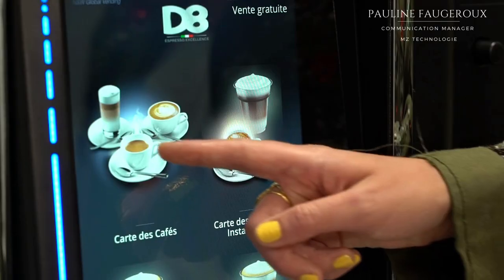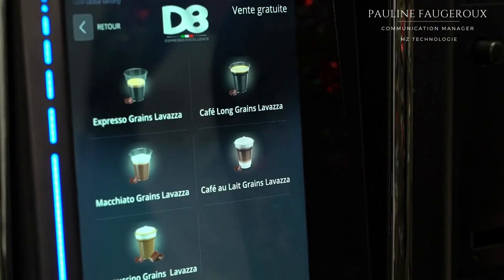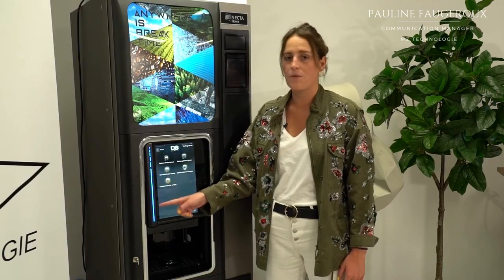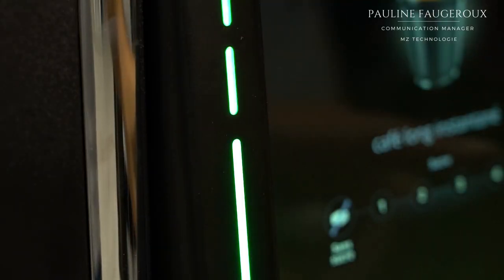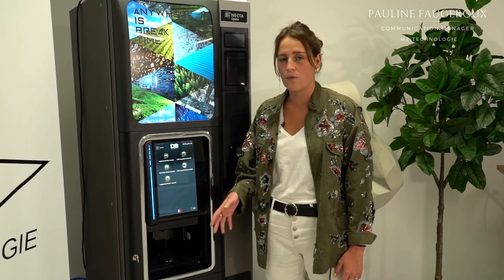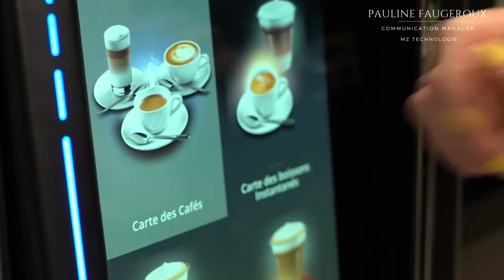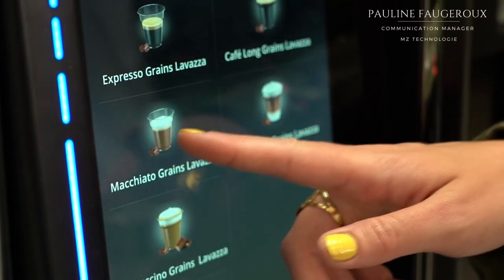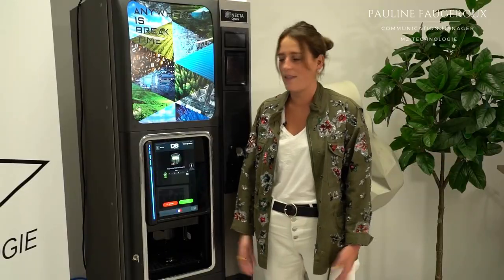Touchless Coffe machine with the Virtual Frame (in English)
Equipped with our "Virtual Frame" contactless technology, this coffee machine offers a 100% contactless user experience. Made up of sensors, the technology detects the user's finger as it approaches the screen. This means they can choose their drink without touching anything. To indicate that the action has been taken, the Virtual Frame emits a beep and a light. Your drink is ready!